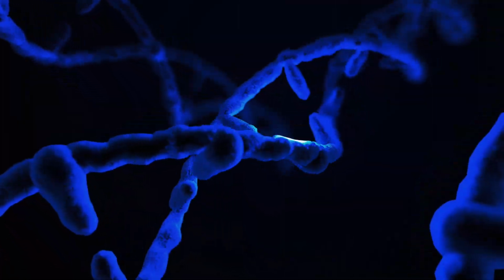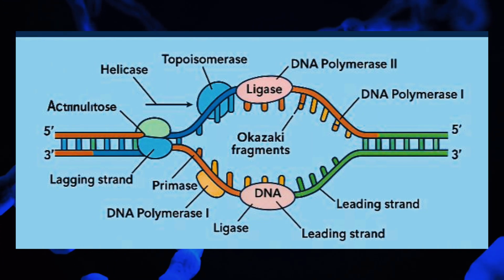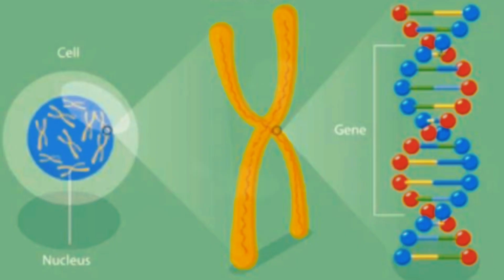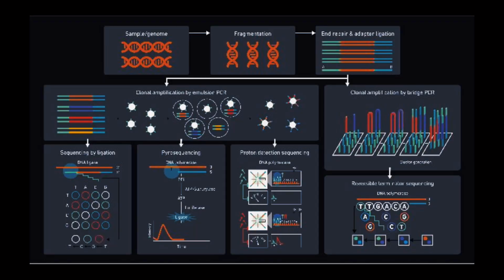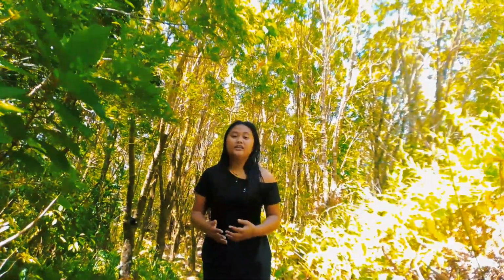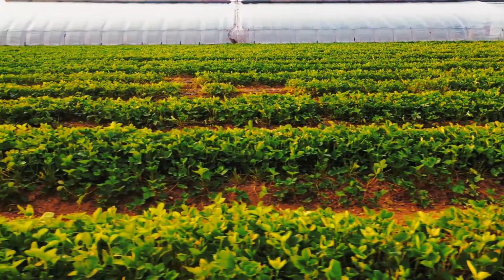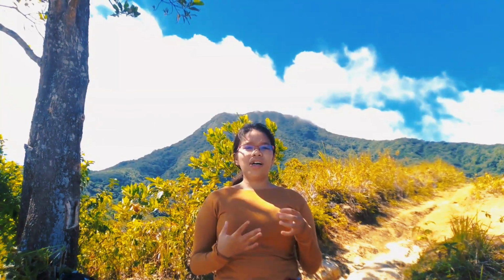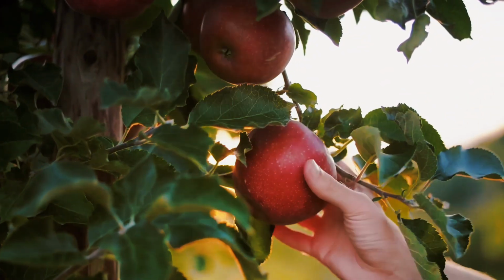"DNA 101: How's life code shapes Crops and Animals"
CropScie 2 - Group No.6
Module 4  - BIOCHEM..

Leader: MaryJane Gabutan
Assistant Leader: Frincess Lea Edpalina
Secretary: Meryjey Saballa

Members:
Queendie Lydia Castil
John Walter Gales
Jhon Cyrus Salon

Instructor:

Ms. Moira Abesmo